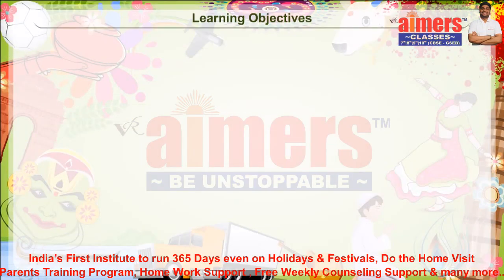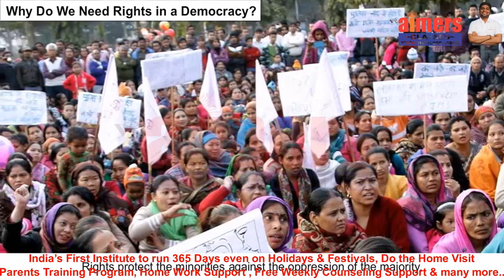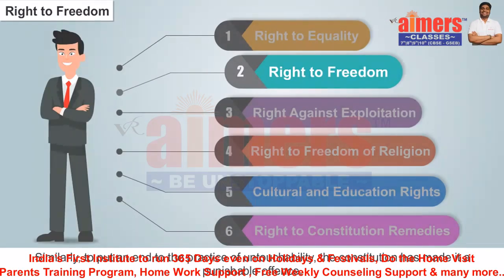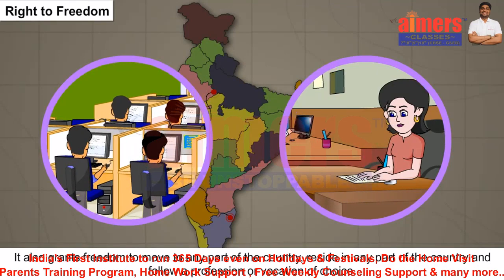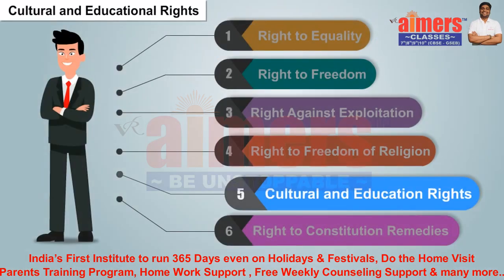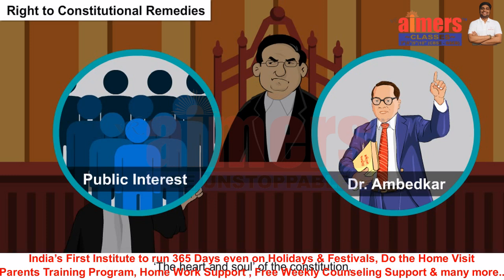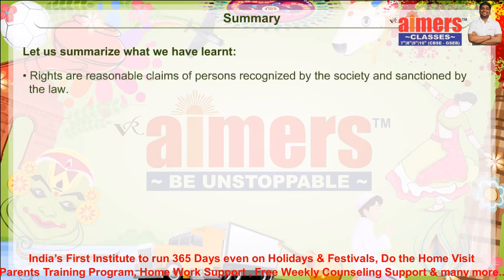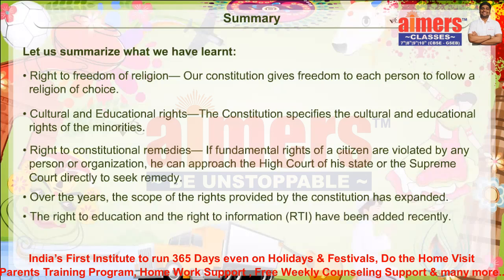Class 9th EM SOCIAL SCIENCE Democratic Rights